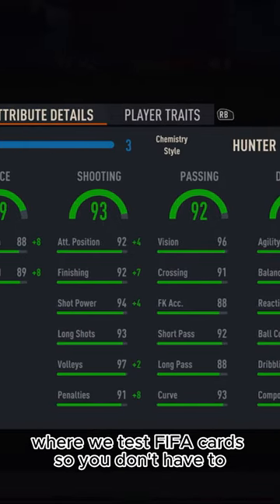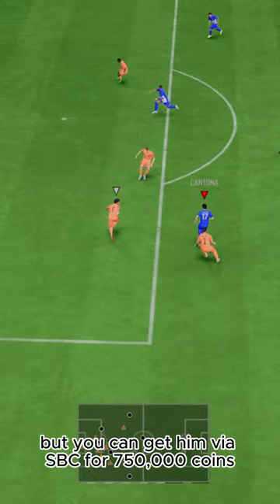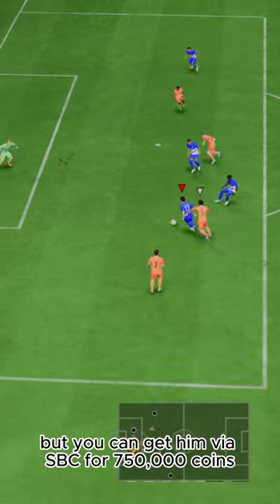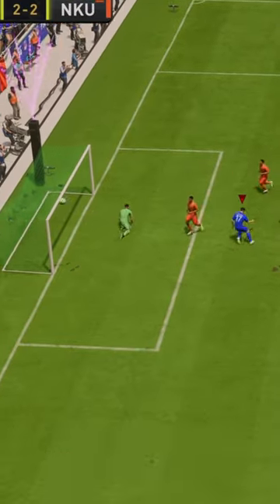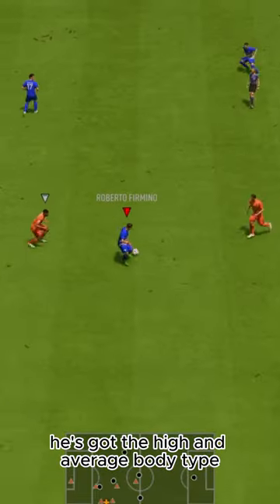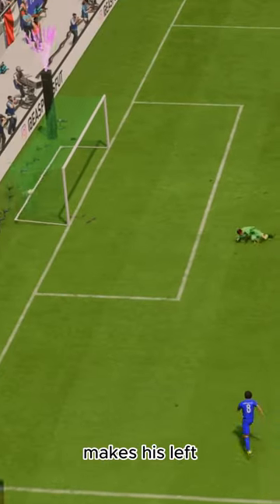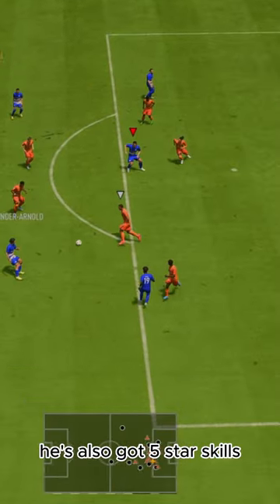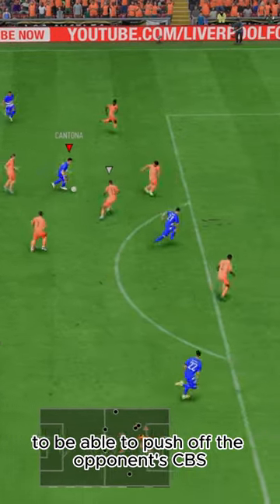Baller or BUST?! FUT Birthday Icon Cantona Player Review!